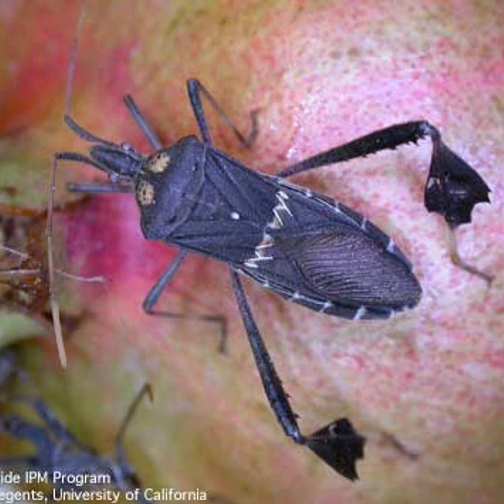239 Overwintering Pepper Plants. Roses for the Heat. Leaf Footed Bugs.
Today, we tackle some of the garden questions that have come in from around the country, such as:
How do you overwinter a pepper plant indoors?
What are these new bugs on my tomato plants?
And, a question from a couple of months ago, when we were all stifling in record breaking heat: are there any roses that can tolerate and grow in high temperatures? We gets answers from two of my favorite Debbies: Master Rosarian Debbie Arrington, and America’s Favorite Retired College Horticulture Professor, Debbie Flower. And, we get pepper overwintering advice from a professional pepper grower, Dave DeWitt.

We’re podcasting from Barking Dog Studios here in the beautiful Abutilon Jungle in Suburban Purgatory. It’s the Garden Basics with Farmer Fred podcast, brought to you today by Smart Pots and Dave Wilson Nursery . Let’s go!

Previous episodes, show notes, links, product information, and transcripts at the home site for Garden Basics with Farmer Fred, GardenBasics.net . Transcripts and episode chapters also available at Buzzsprout

Pictured: Leaf Footed Bug

Dave DeWitt's Collection of Pepper Books
Controlling Leaf Footed Bugs (UCIPM)
Hand-Held Insect Vacuum

The Farmer Fred Rant! Blog

Got a garden question?

• Leave an audio question without making a phone call via Speakpipe

And thank you for listening.